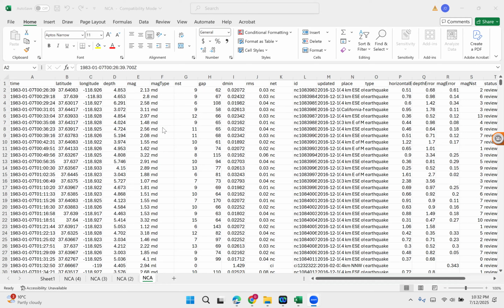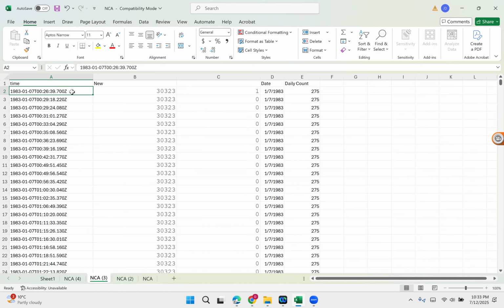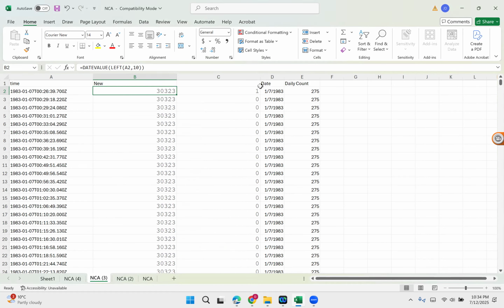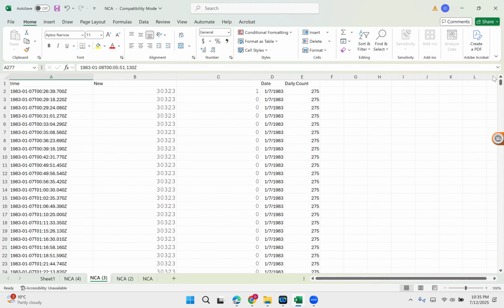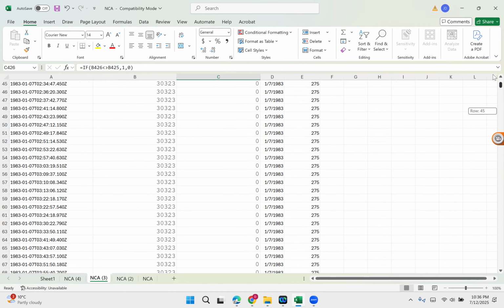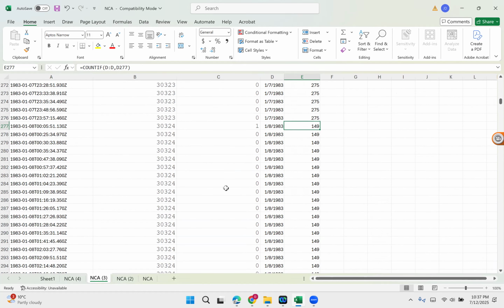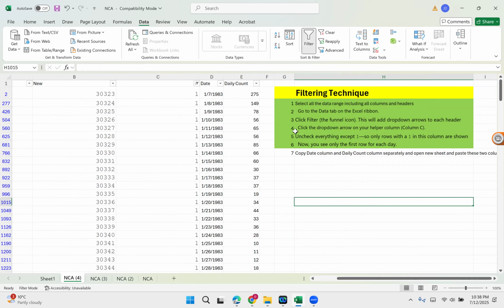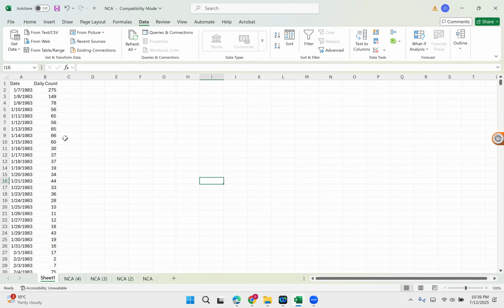📊 How to Calculate Aftershock Frequency Using USGS Earthquake Data (CSV File Tutorial) 🌍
In this video, I walk you through how to analyze aftershock frequencies using real earthquake data from the United States Geological Survey (USGS). Whether you're a geology student, a data analyst, or just curious about seismic activity, this tutorial will guide you step-by-step through:

✅ Using Excel (or any data tool) to count and analyze aftershock frequencies

This is a beginner-friendly guide, so no advanced coding required. Let’s bring seismic data to life!